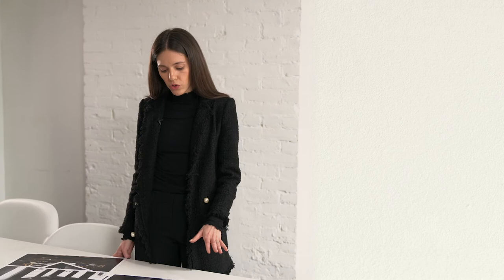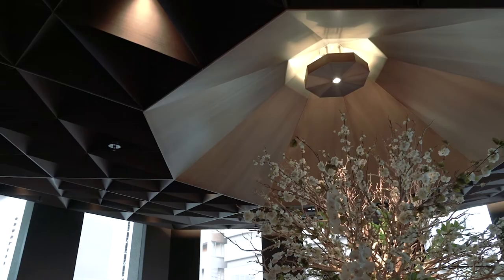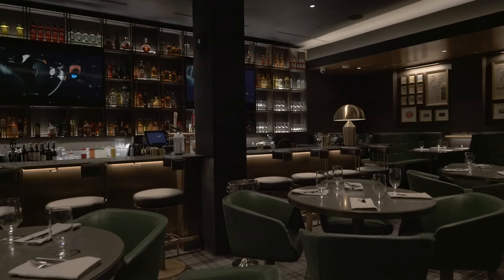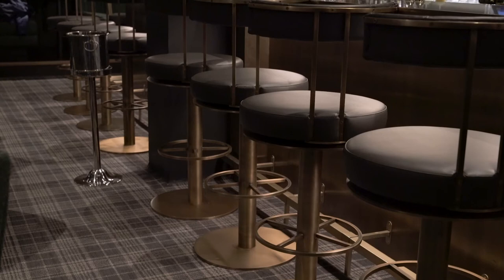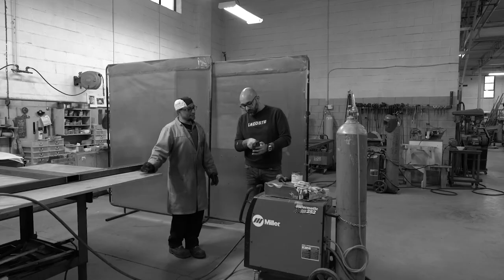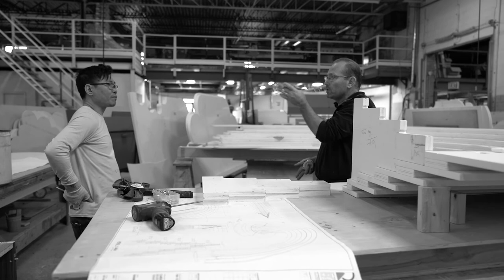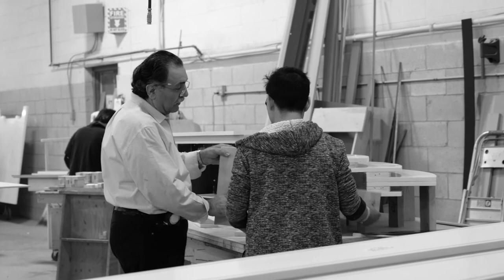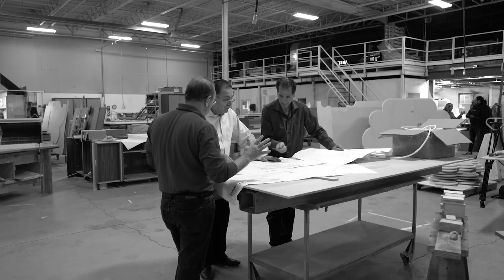Arthur's Restaurant wins International Design Awards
Since its opening in 2019, Arthur’s Restaurant, located at Yonge Street and St. Clair Avenue, has become one of the most notable new restaurants to appear on the Toronto dining scene in recent memory.

Much of that is due to the stunning octagon in its main dining room, featuring a captivating ceiling with a centre dome as its focal point, resulting in the restaurant’s design and materials being as acclaimed as its food.

 “Unique Store Fixtures created a faceted ceiling design with wood veneer, and the resulting geometry feels like cut crystal hanging above diners, with the materials used providing an intimacy by their subtle detailing,” says Shawna Seligman of gh3*, who served as the project architect for Arthur’s. “Each panel was hand-crafted in-house by Unique to the exacting finishes and specifications as per our design.” Arthur’s is the latest offering by Chase Hospitality Group, also known for Kasa Moto and the Planta series of restaurants.